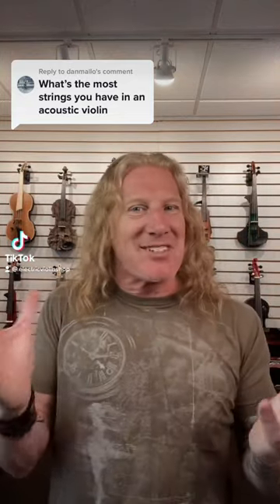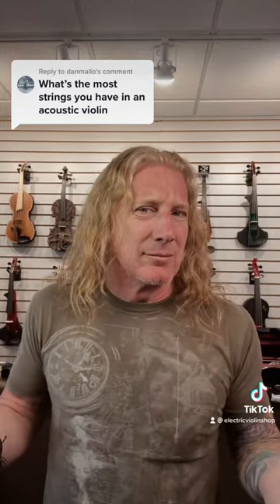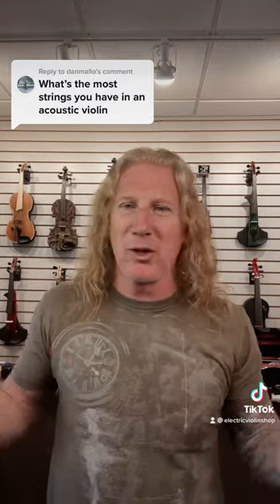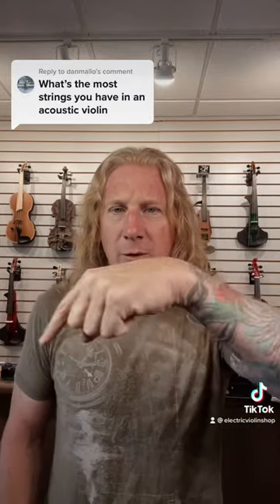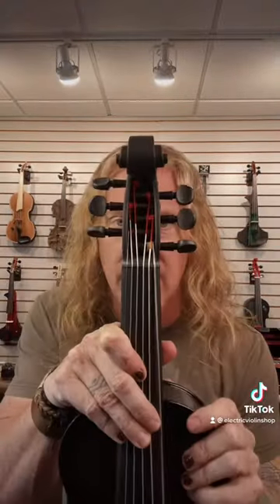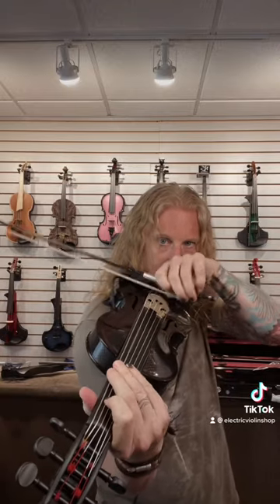The Most Strings On A Violin?